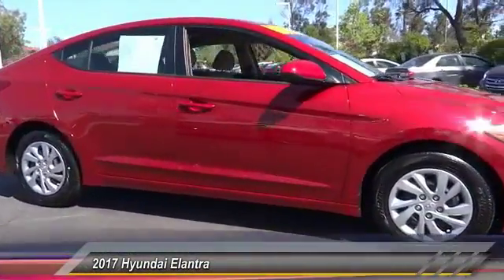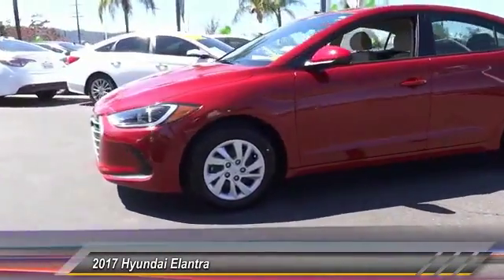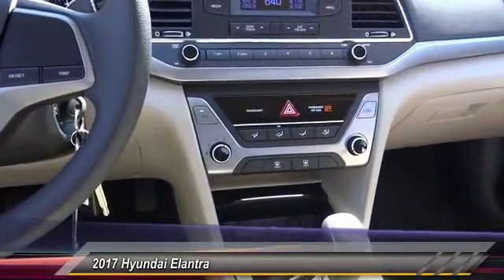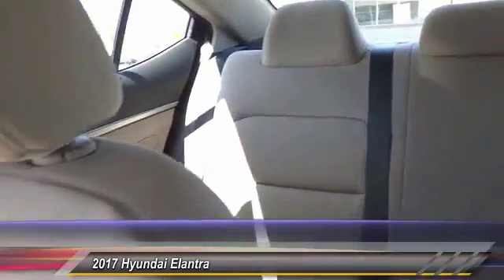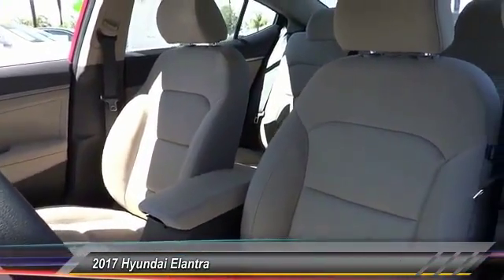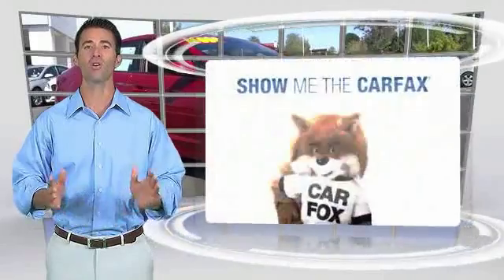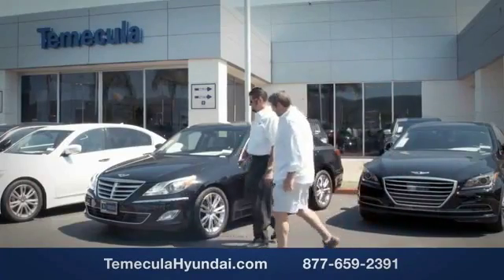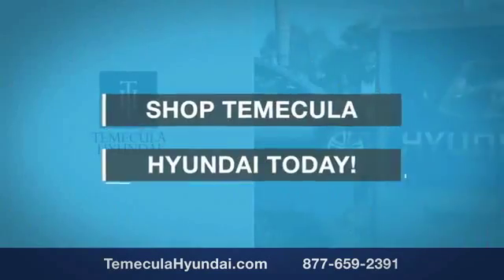2017 Hyundai Elantra TEMECULA MURRIETA MENIFEE HEMET CORONA ESCONDIDO P1924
2017 Hyundai Elantra SE 2.0L Auto

Temecula Hyundai
27430 Ynez Rd.

TEMECULA HYUNDAI PROUDLY SERVING TEMECULA, MURRIETA, MENIFEE, HEMET, CORONA, ESCONDIDO, AND SURROUNDING SOUTHERN CALIFORNIA LOCATIONS. THIS RED 2017 Hyundai ELANTRA IS EQUIPPED WITH A Engine: 2.0L DOHC 16V 4-Cylinder D-CVVT GDI, MANUAL TRANSMISSION, AND RECEIVES AN ESTIMATED 29 City/38 Hwy MPG. 2017 Hyundai ELANTRA SE 2.0L Auto **Hyundai Certified **, Clean Carfax!, ***One Owner***, and Non-Smoker. ABS brakes, Electronic Stability Control, Illuminated entry, Low tire pressure warning, Remote keyless entry, and Traction control. Save Now! Don't miss out on buying this terrific 2017 Hyundai Elantra. This fantastic Hyundai is one of the most sought after used vehicles on the market because it NEVER lets owners down. Hyundai Certified Pre-Owned means you not only get the reassurance of up to a 10yr/100,000 mile limited powertrain warranty, but also a 150-point inspection/reconditioning, 24/7 roadside assistance, trip-interruption services, rental car benefits, and a complete CARFAX vehicle history report. Come See Us Today at Temecula Hyundai! Stock #: P1924 | VIN: KMHD74LF3HU064943 | 2017 Hyundai Elantra SE 2.0L Auto TRACTION CONTROL POWER WINDOWS SECURITY SYSTEM Temecula Hyundai FOR DRIVERS IN THE GREATER TEMECULA, MURRIETA, MENIFEE, HEMET, CORONA AND ESCONDIDO AREAS, YOUR SOURCE FOR INCREDIBLE HYUNDAI MODELS IS TEMECULA HYUNDAI 27430 YNEZ RD TEMECULA, CA 92591